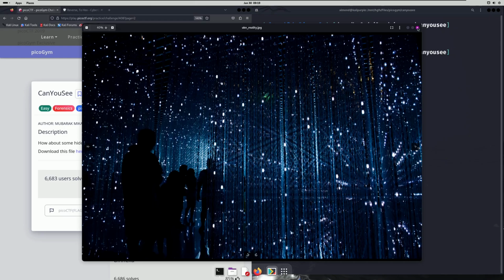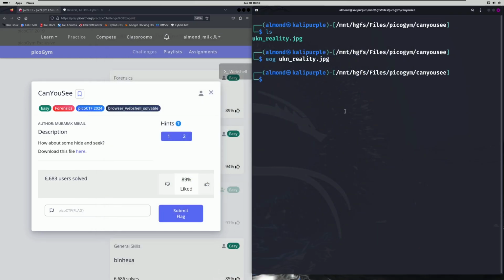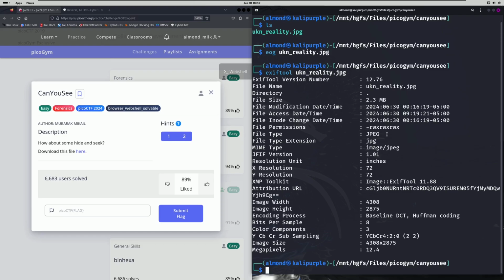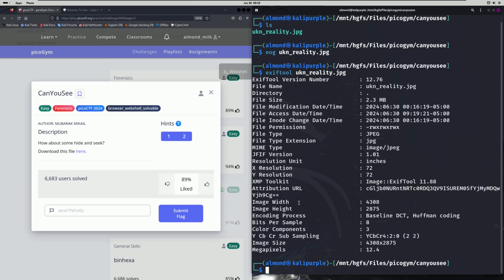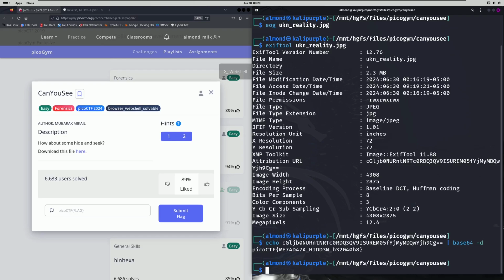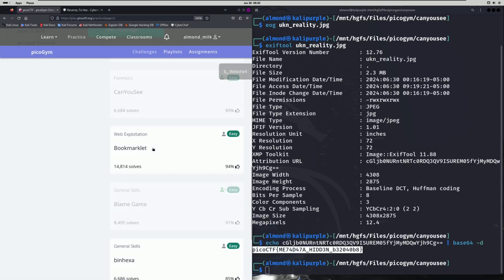picoGym (picoCTF) Exercise: CanYouSee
In this picoGym (picoCTF) Workout video, we do a writeup of the CanYouSee forensics challenge.